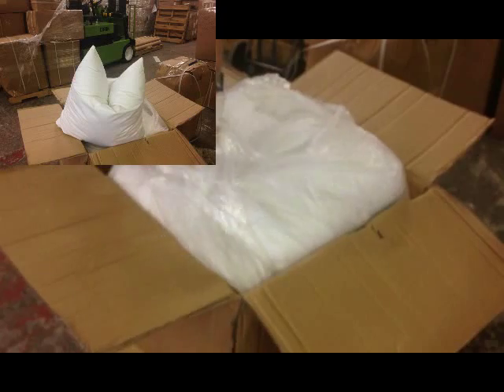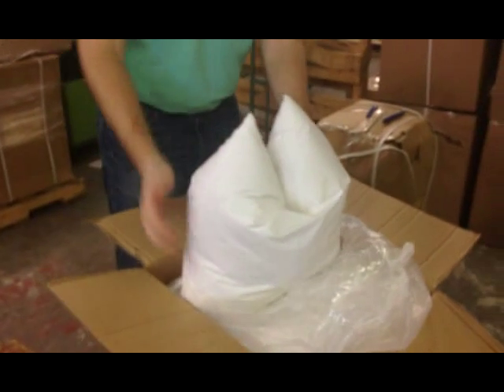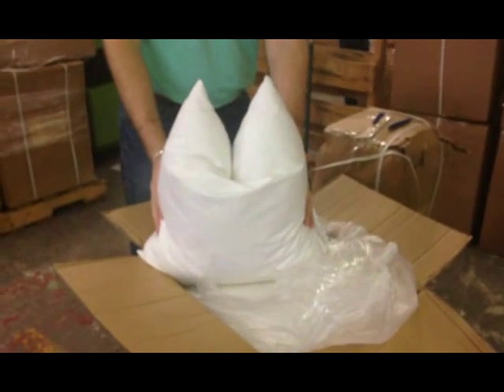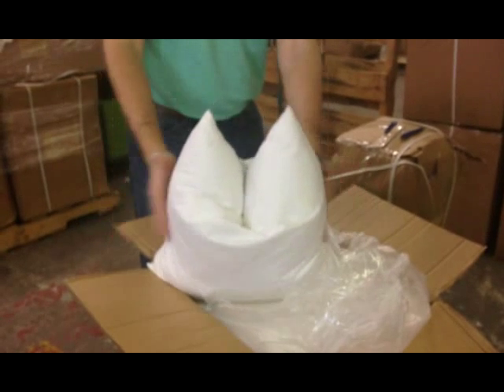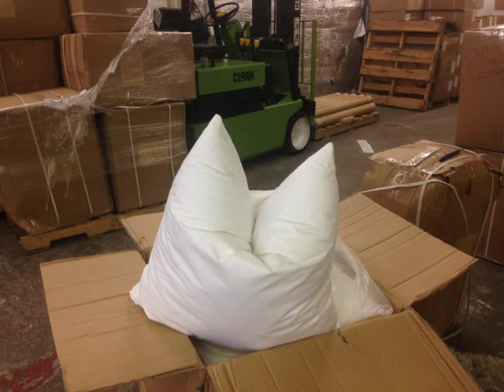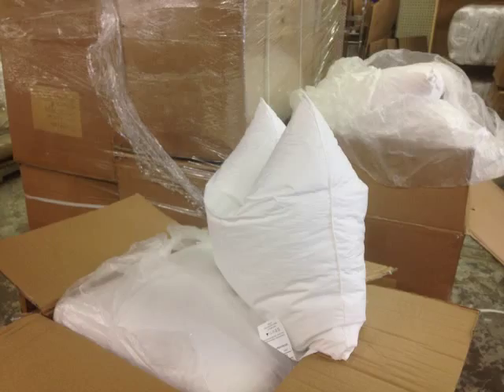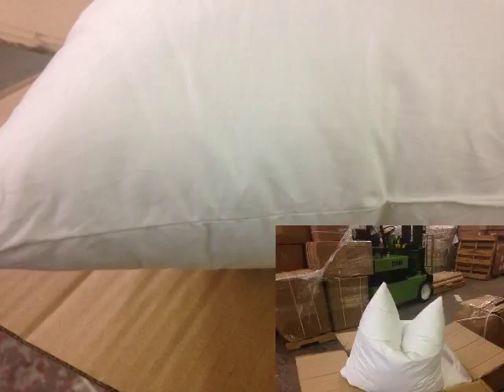Down like Pillow Insert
synthetic down pillow forms hold the karate chop look and are made of high quality microfiber filling, covering and sewing is the same as our down feather pillow insert